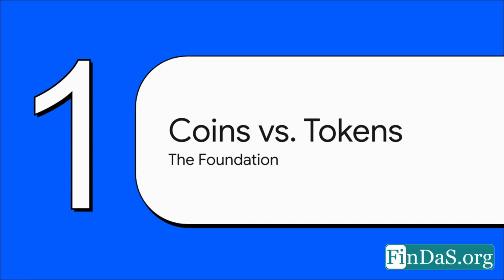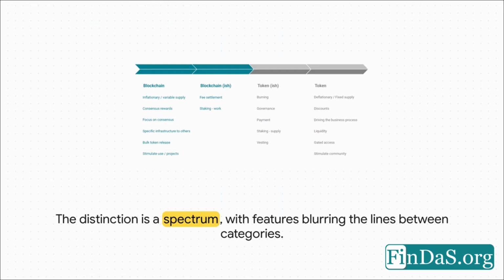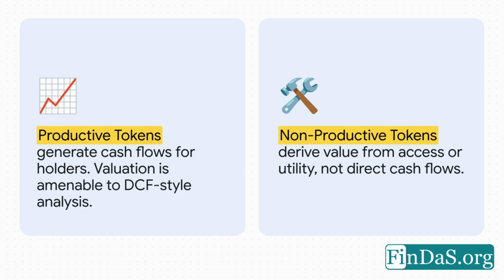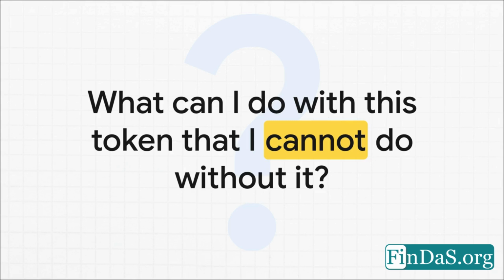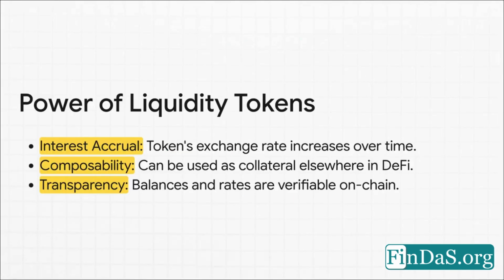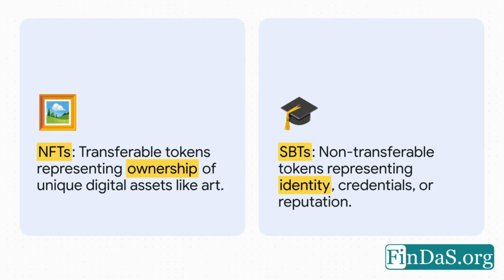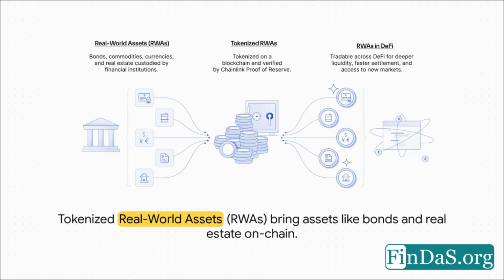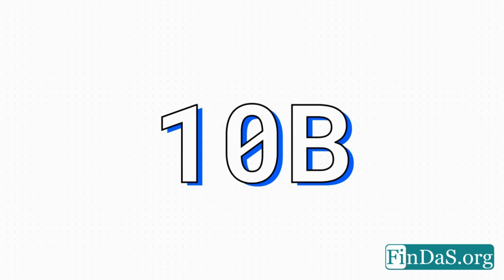🎓 Intro to Tokenomics and Web3 - 5. Types of Tokens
Welcome to FinDaS Tokenomics Academy!
This lecture is part of our full “Intro to Tokenomics and Web3” course, designed to help you understand the foundations of blockchains, tokens, DeFi, and Web3 applications.

📚 About this lecture:
In this lecture, we break down the different categories of tokens you’ll encounter in Web3: utility tokens, governance tokens, NFTs, security tokens, and more.
You’ll understand how each type works and where it’s used.

The first 7 lectures are available for free both here on YouTube and on our website.
The remaining lectures -  including Token Supply, Token Sales, Incentives, Demand & Utility, DAOs, Value Drivers, Liquidity -  are exclusive to our website.

💡 On our website, each lecture comes with Lecture Notes, FAQs, Quizzes, and a comprehensive Tokenomics Glossary to support your learning.

📝 Full course outline:
1. Course Introduction
2. Intro to Tokenomics and Web3
3. Blockchain, Cryptography, Wallets
4. Web3 Applications & Smart Contracts
5. Types of Tokens
6. Stablecoins
7. Decentralized Finance (DeFi)
8. How to Design Tokenomics (website exclusive)
9. Token Supply (website exclusive)
10. Token Sales (website exclusive)
11. Incentives (website exclusive)
12. Demand and Utility (website exclusive)
13. DAOs (website exclusive)
14. Value Drivers and Models (website exclusive)
15. Liquidity (website exclusive)